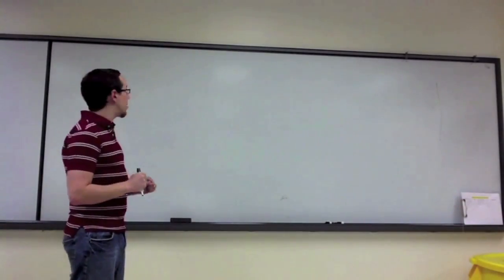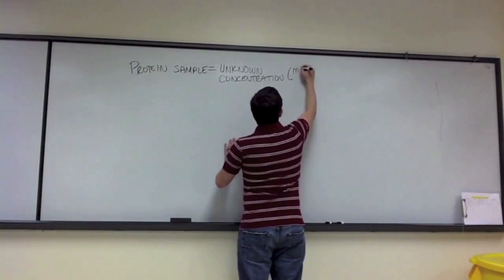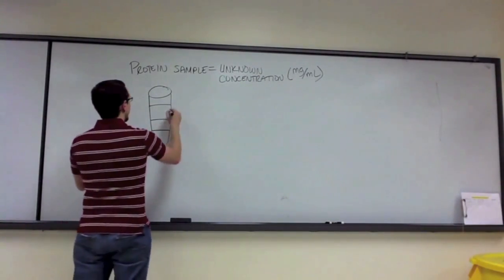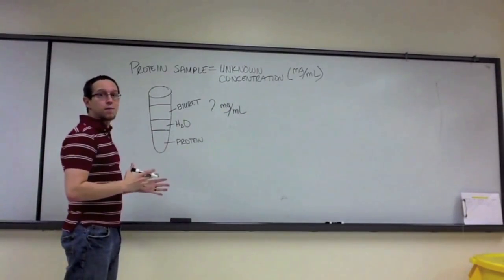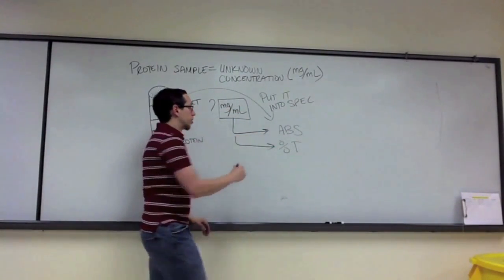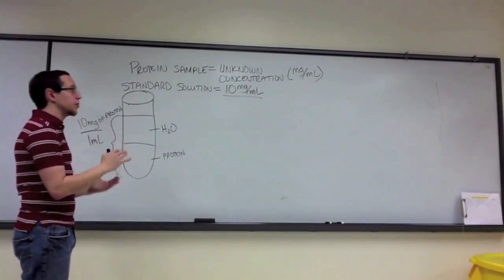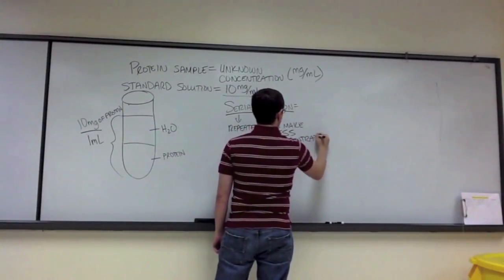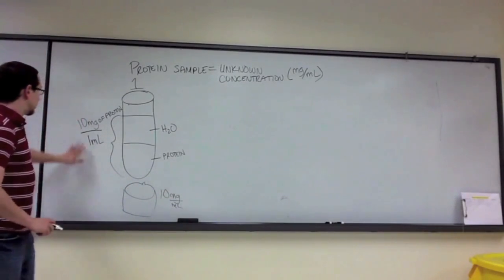Lab Review - Serial Dilutions (Unit 2 Spectrophotometry)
In this video I discuss how we made a serial dilution during the lab, as well as why we made that serial dilution in the first place.